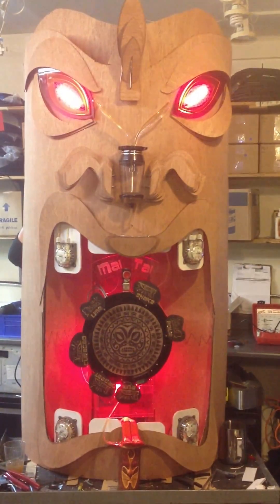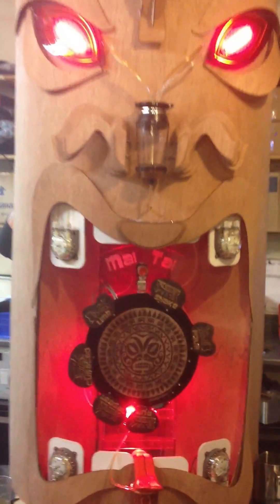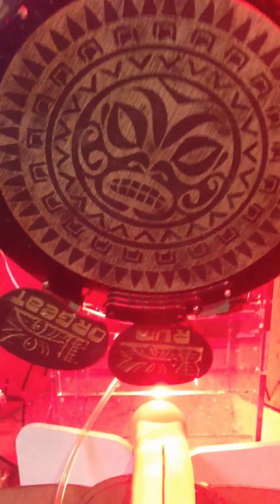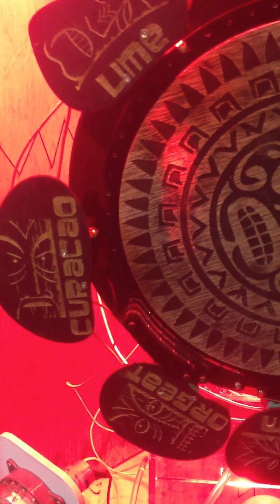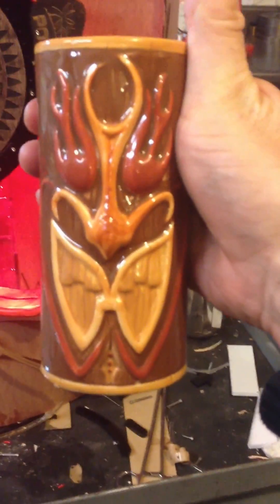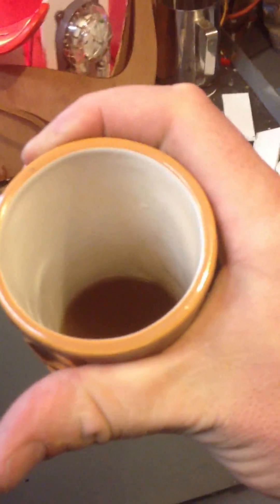Mai Tai Robot's first drink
Mai Tai robot nearly complete for the Bar Bot event this weekend.  Here it is breathing its first cocktail.  This machine was built by Alexander Rose, Reason Bradley, Chris Daniel and Skye Schuchman.